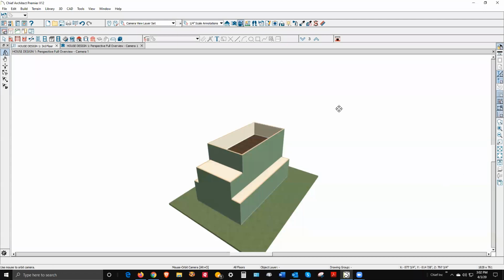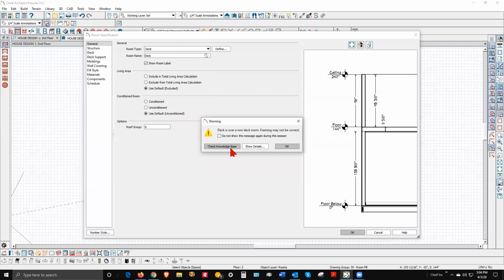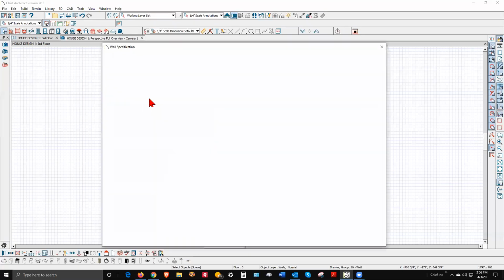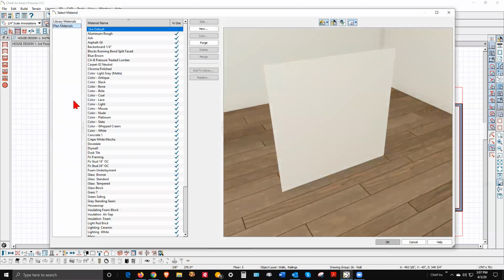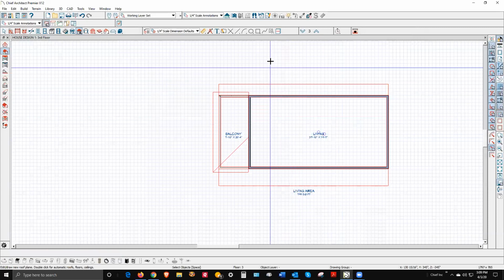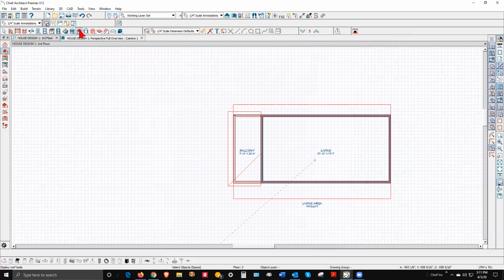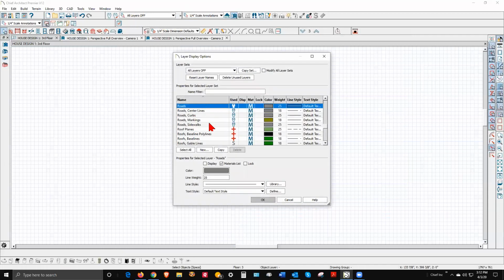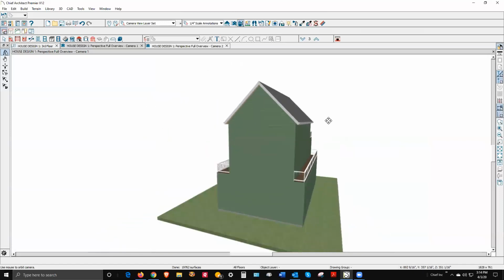HD Pro 2021 roof problem (again!)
Please do not use tools or settings without knowing how to employ them. Study the tool or setting in your Reference Manual and Help files first.